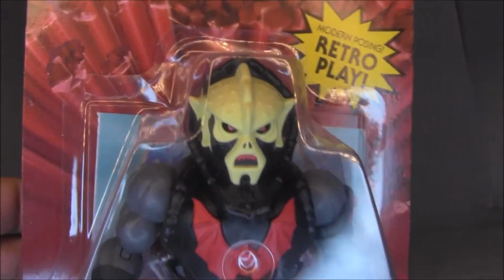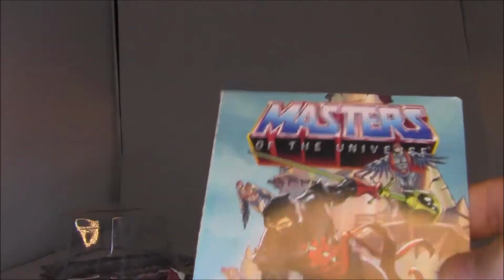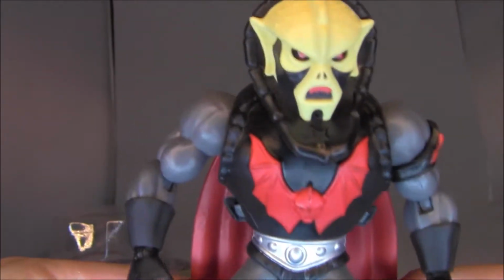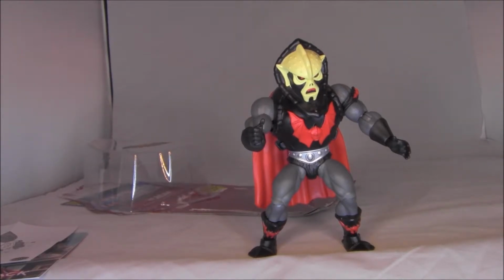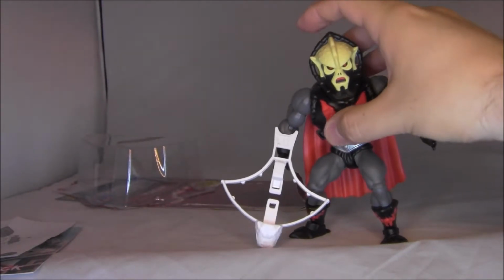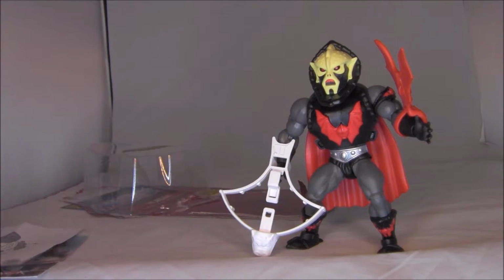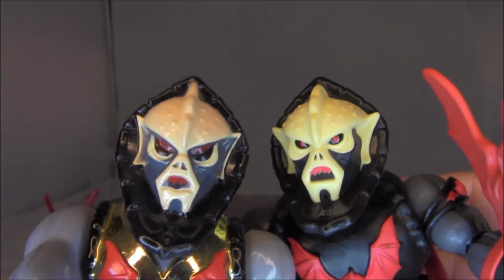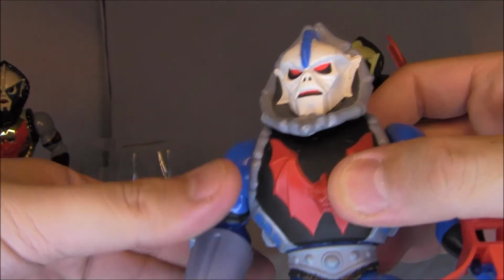Hordak Masters of the Universe Origins Unboxing and Review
Hello folks! This week were' checking out Hordak from the Masters of the Universe Origins line. Every day is like Christmas.